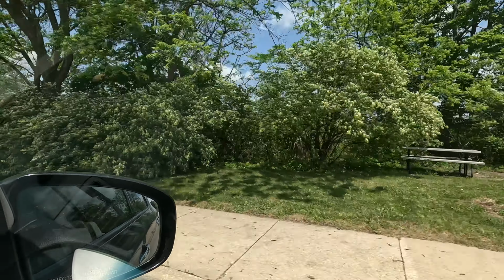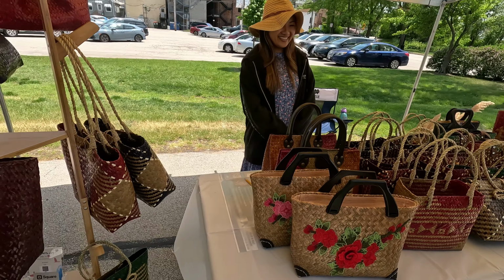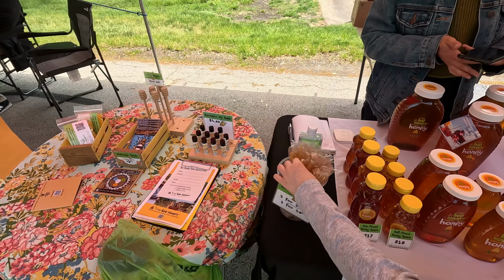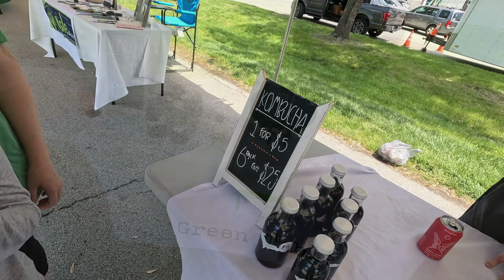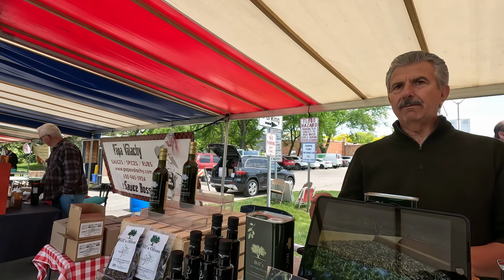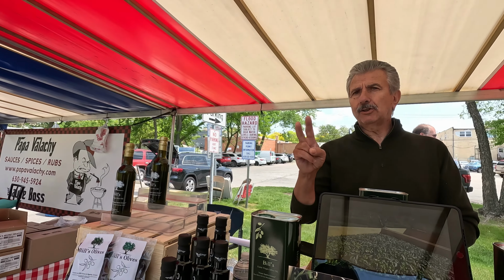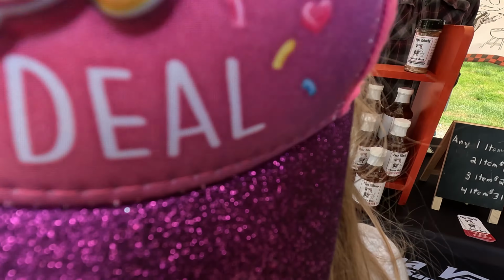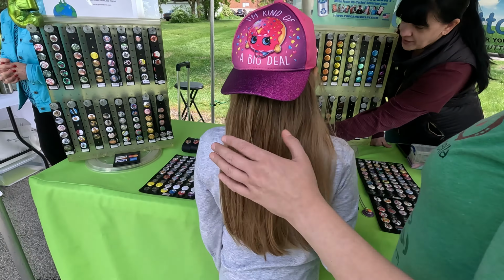Farmer's Market Day Trip!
MirabellaTV ,MirabellaTV,christian kids content,christian kids videos,mirabella,farmers market,just a few acres farm, farmers market haul